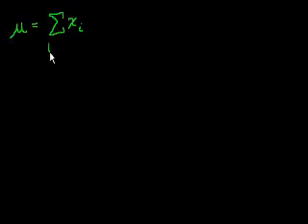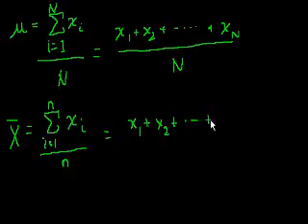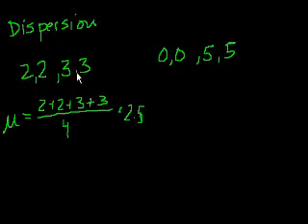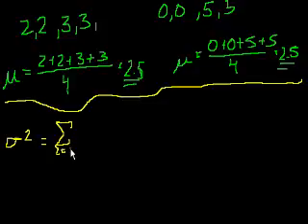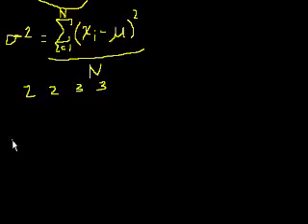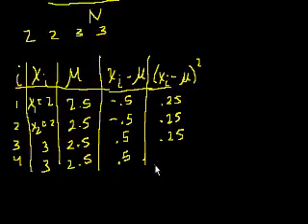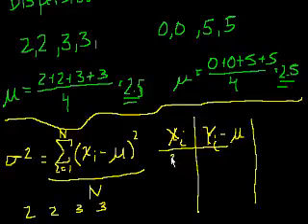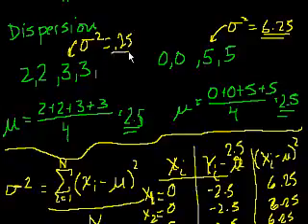003 Statistics Variance of a Population